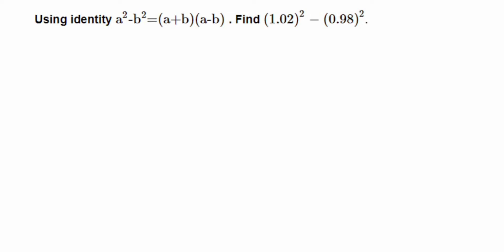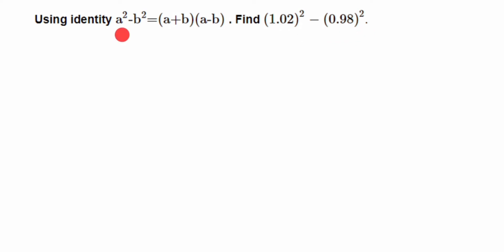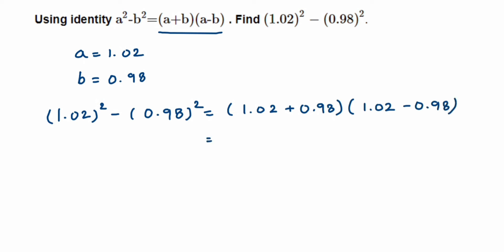Using identity a²-b²=(a+b)(a-b). Find (1.02)² - (0.98)². Factorisation class 8 Maths.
Using identity a²-b²=(a+b)(a-b). Find (1.02)² - (0.98)².